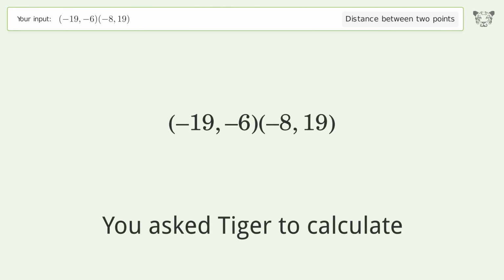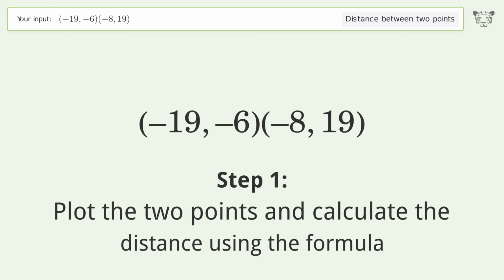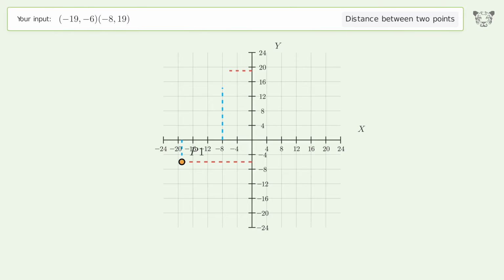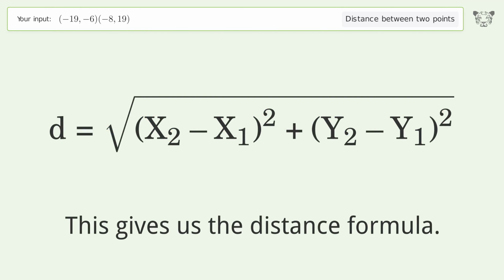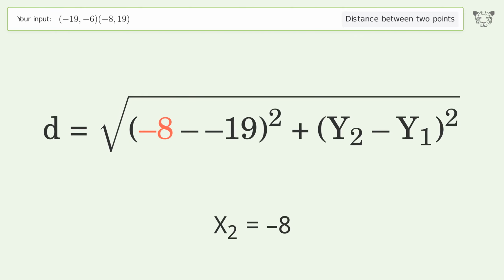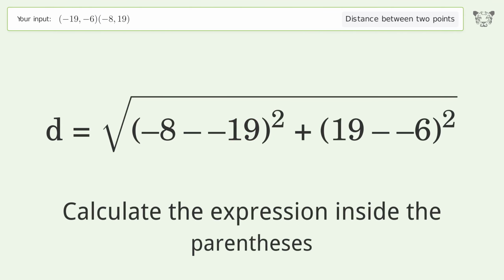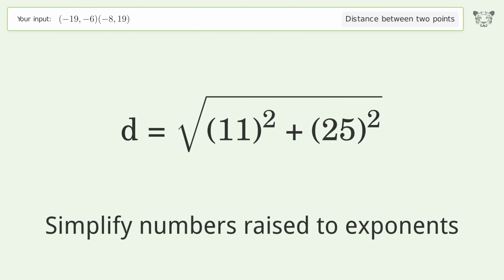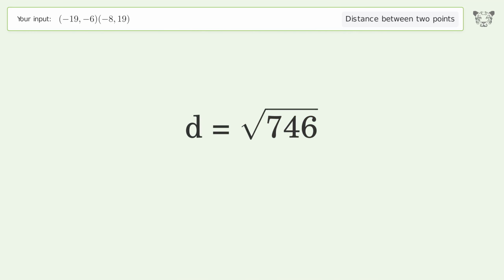Find the distance between two points p1 (-19,-6) and p2 (-8,19): Step-by-Step Video Solution